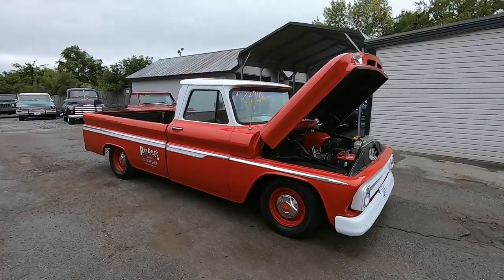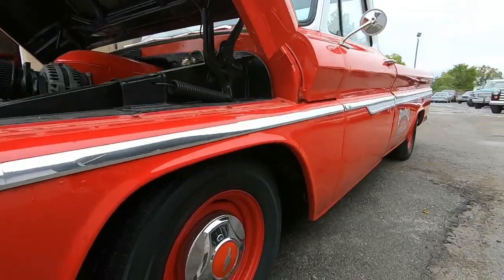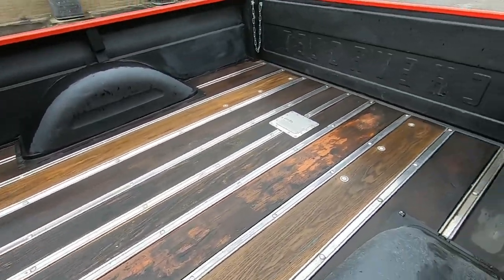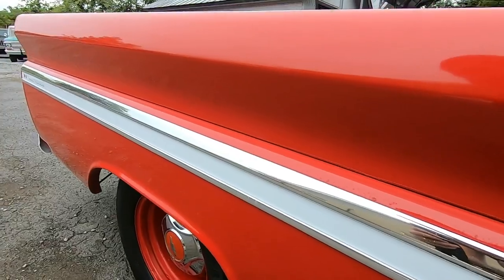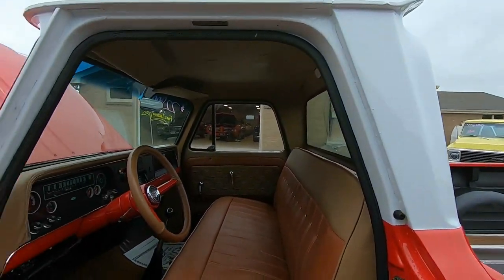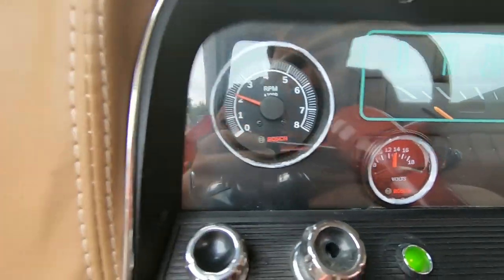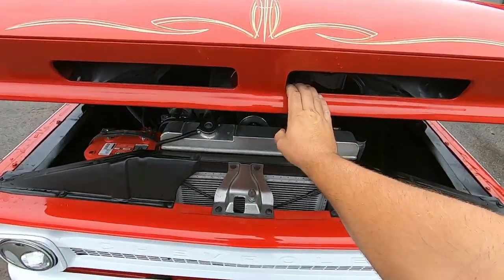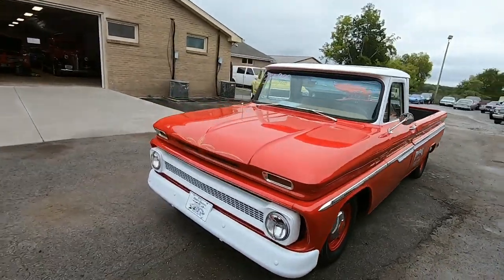1965 C-10 Fuel Injected LS SOLD $22,900 Maple Motors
Fuel Injected LS engine conversion, 5-speed manual transmission, power steering, air conditioning, headers, dual exhaust with Flowmasters, aluminum radiator, 12-bolt rear, custom interior, CD player, stereo system, aftermarket gauges, relocated fuel tank, tubular rear trailing arms, lowered suspension, staggered 15" steel wheels. Stock#734-2 $22,900

Web:  Maplemotors.com
 TN residents,